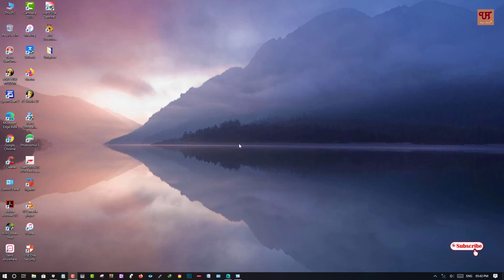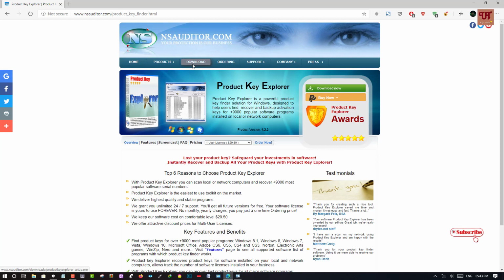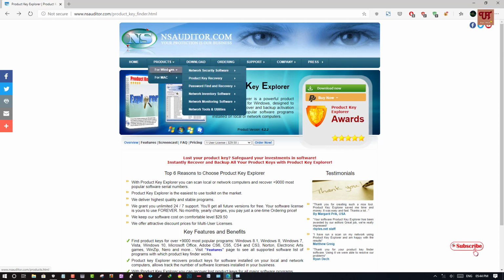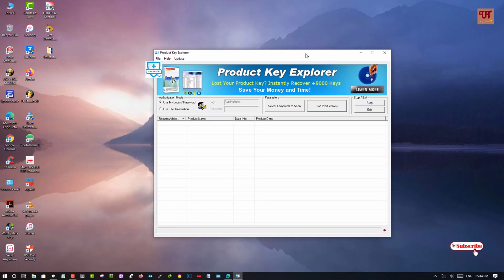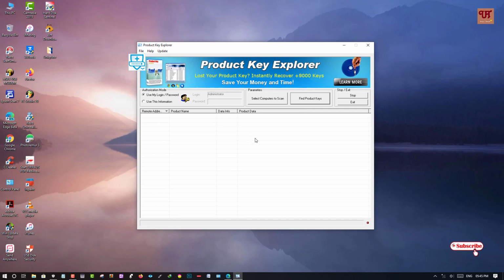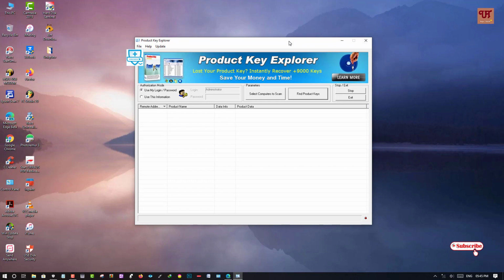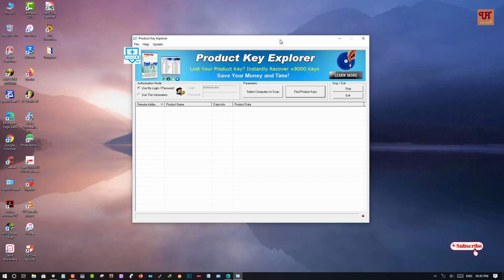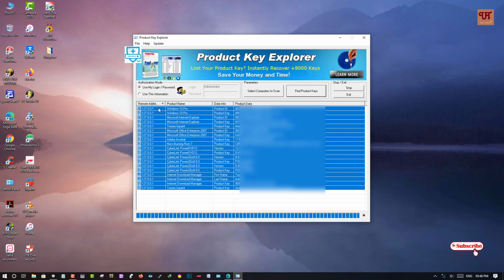Product details lost - Use this to get Back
This video tutorial is all about Product details lost - Use this to get Back